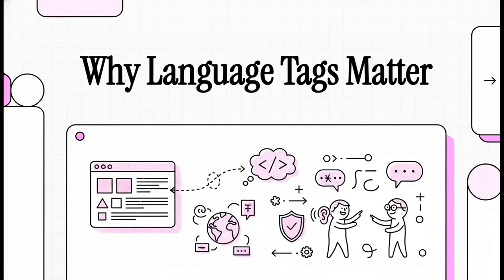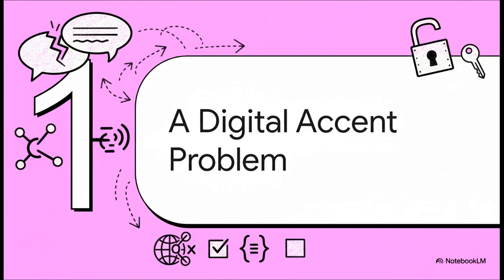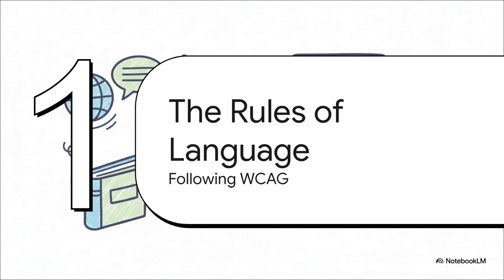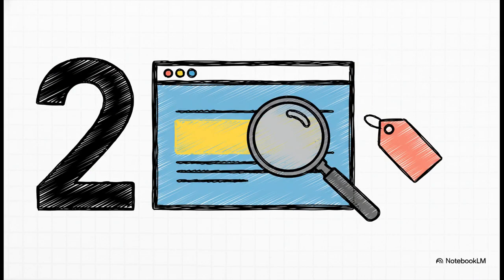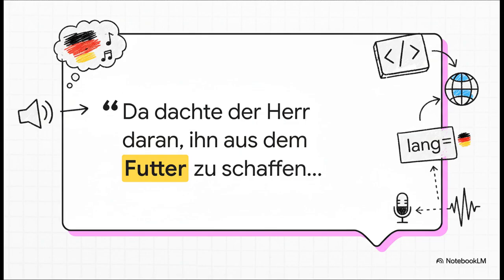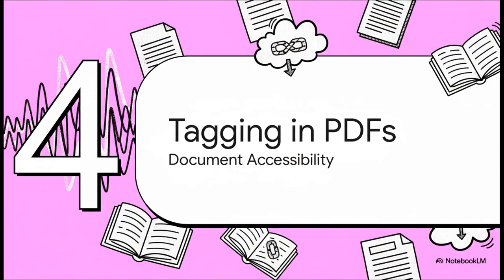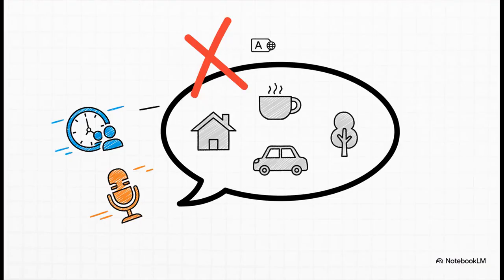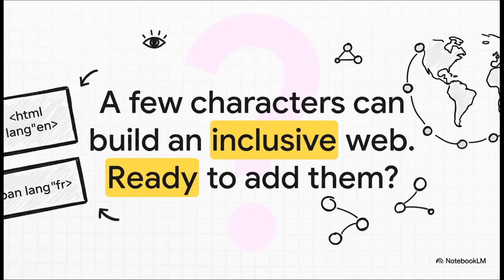Why Language Tags Matter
Understanding WCAG 3.1.1 & 3.1.2 — Language of Page & Language of Parts

In this video, we break down two important WCAG (Web Content Accessibility Guidelines) success criteria that ensure your content is readable, understandable, and accessible for everyone — especially screen reader users and people who rely on assistive technologies.

What You’ll Learn:

What Language of Page (3.1.1) means and why setting the correct default language matters

How Language of Parts (3.1.2) helps assistive technologies switch languages correctly within multilingual content

Real examples of proper HTML language attributes

How screen readers interpret languages with and without correct tags

Best practices to stay WCAG-compliant and improve accessibility

These guidelines are crucial for improving comprehension, ensuring accurate screen reader pronunciation, and creating inclusive digital experiences.

If you're a developer, designer, accessibility specialist, or preparing for an accessibility audit, this video will give you clear, practical guidance.

🔔 Turn on notifications for more accessibility tutorials.